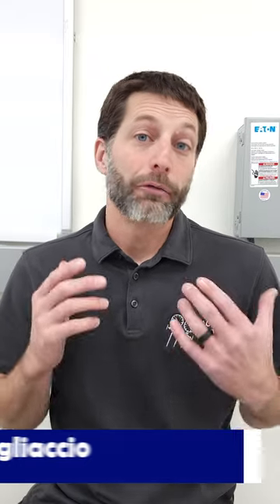What is our End Goal? Why do we make these Videos, Articles, Books?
I Share the Main Purpose of AC Service Tech LLC! I explain why we do what we do! What has driven us to create 550 videos, write two books, provide articles, and make other resources for HVACR technicians?
Our Related Articles/Videos